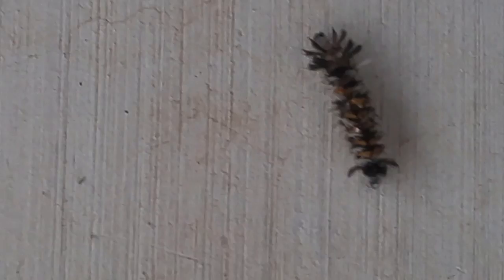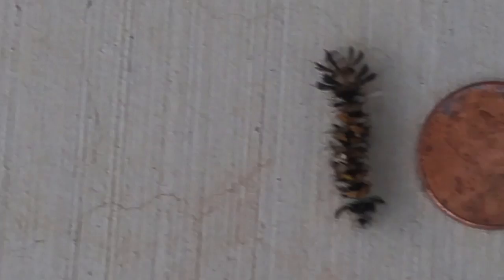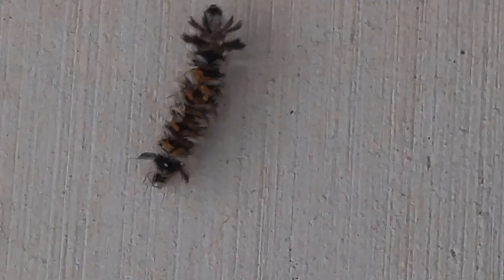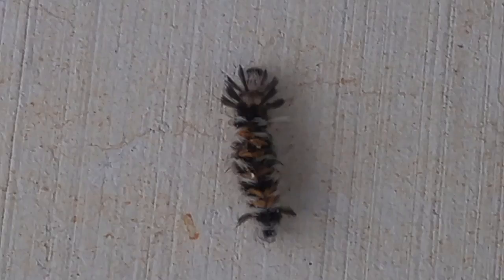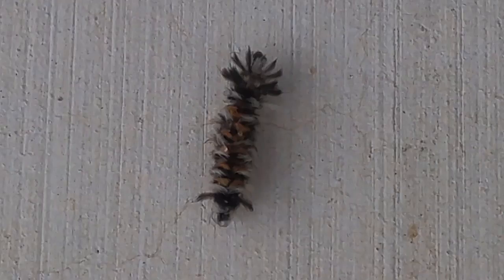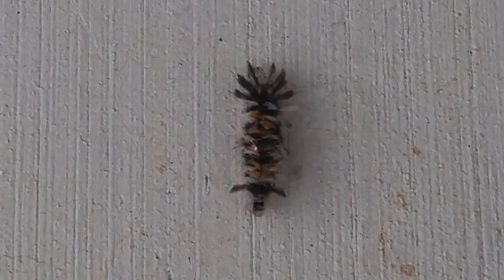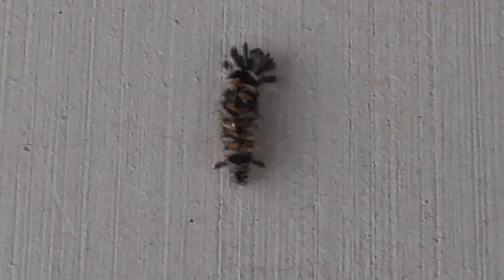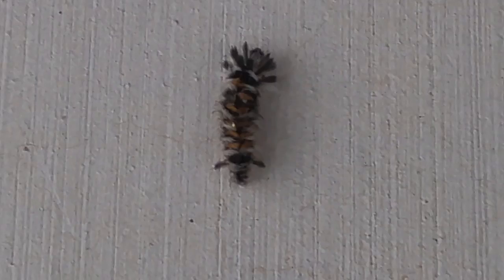FUZZY WUZZY WAS A WORM...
rusty78609...A mighty WORM was he... A LINK TO AMAZON PRODUCTS thank you for using the AMAZON LINK!!!